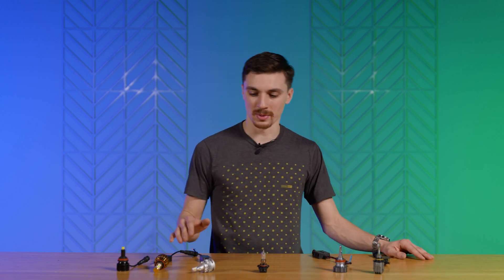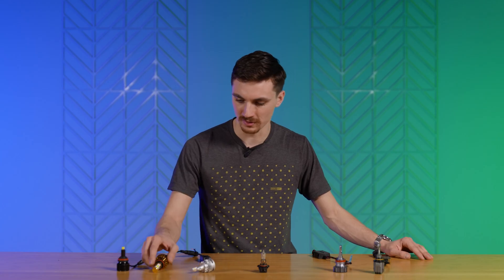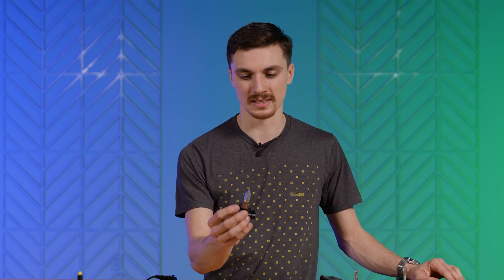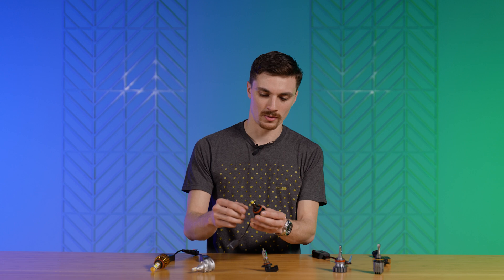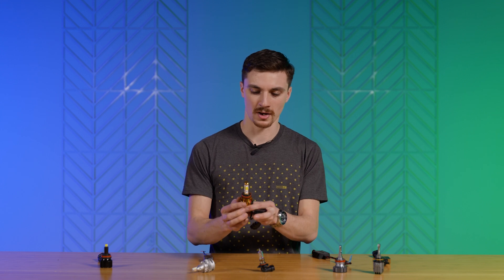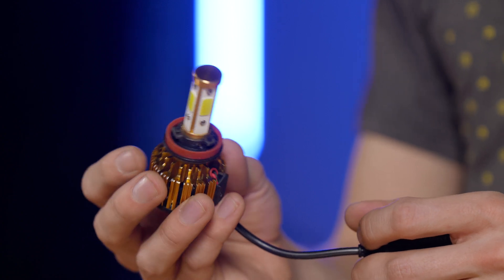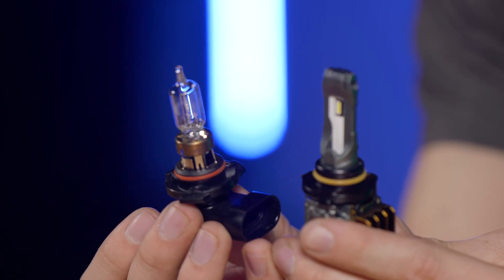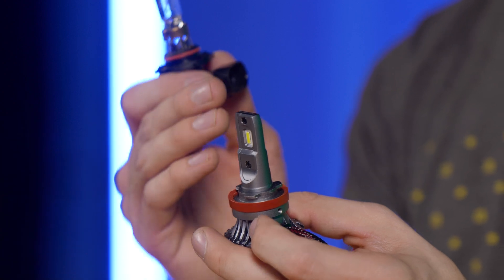Do More LEDs Make A Bulb Better? | This Is Why You Should Avoid Multi-Sided LED Bulbs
When it comes to using multi-sided LED bulbs in your headlights, there are several reasons why you should avoid them. First and foremost, these bulbs often scatter light in multiple directions, which can result in decreased visibility and potentially dangerous driving conditions. Additionally, the beam pattern of  LED bulbs can vary widely, leading to uneven lighting and potentially blinding other drivers on the road. Overall, it's typically best to stick LED bulbs that mimic your original bulbs and we have the best selection for those.